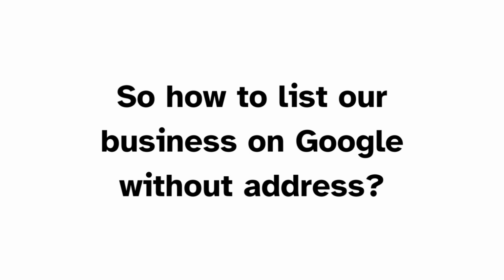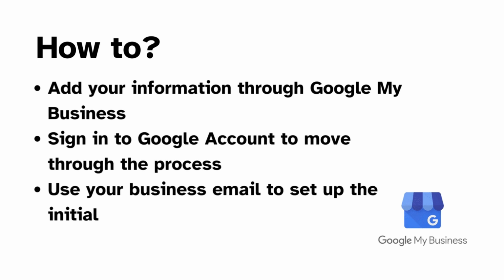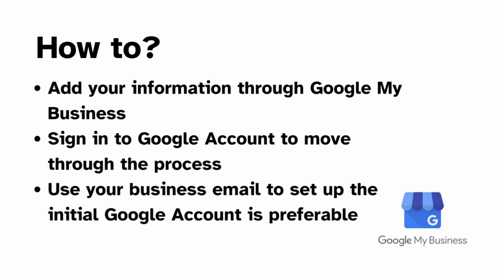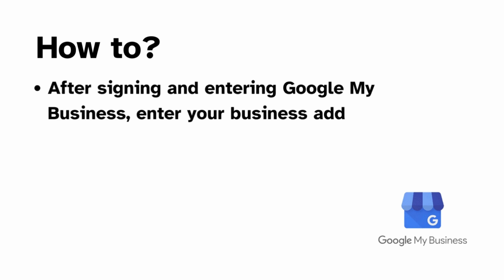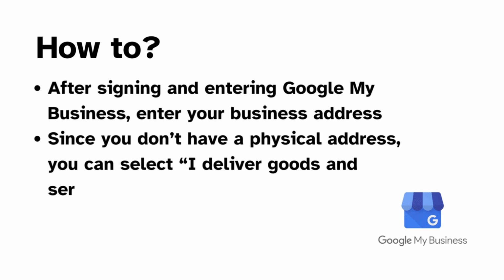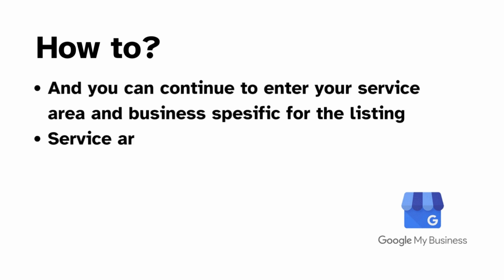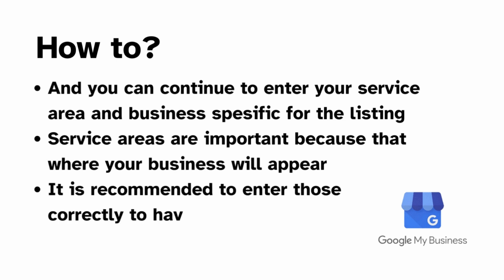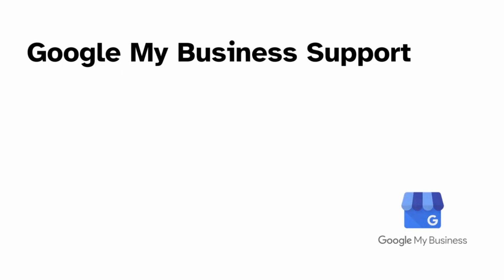How To List Your Business On Google Without Address? (2024)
Learn how to list your business on Google without an address in this professional tutorial! This video will show you the steps to take to list your business without an address, so you don't miss out on potential customers. Watch this video now to get started!

🕒 Timestamps:
00:00 Introduction
00:07 Google Maps
00:44 Examples
01:08 Verify business in the area
01:45 Google Support
01:58 Outro